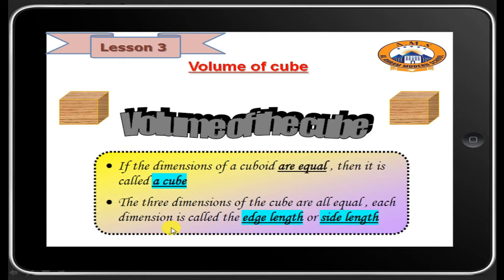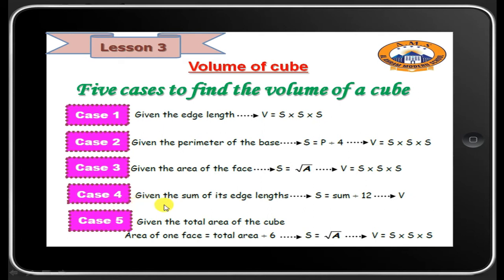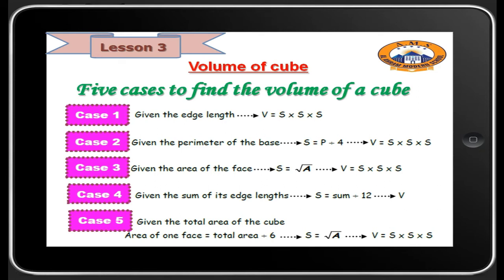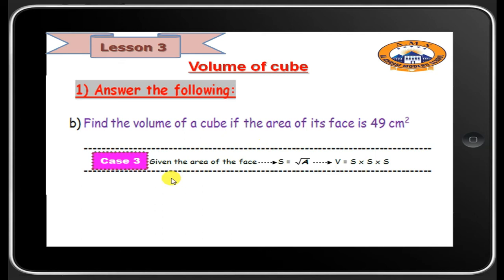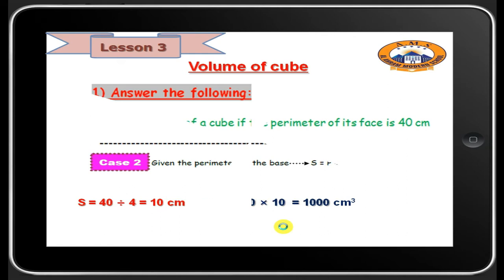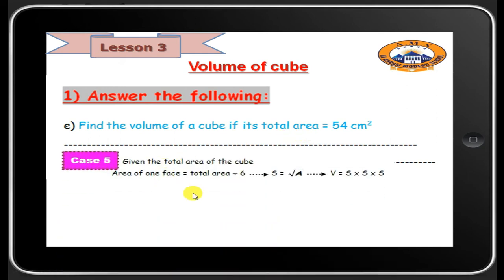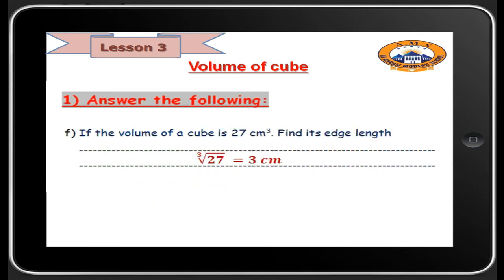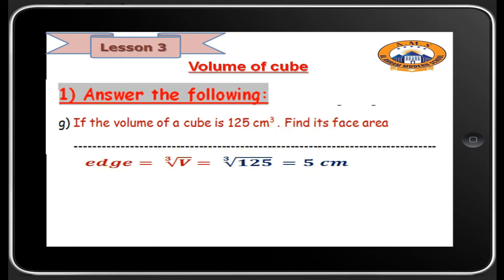math prim 6 unit 3 lesson 3 volume of cube part 1